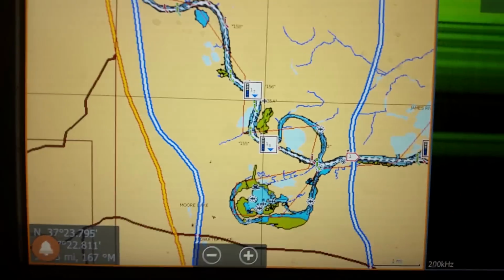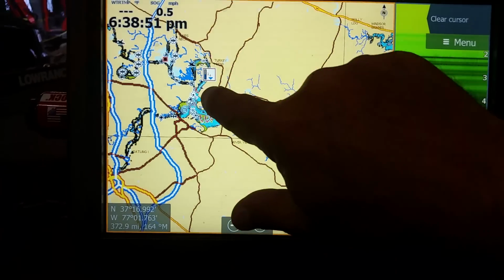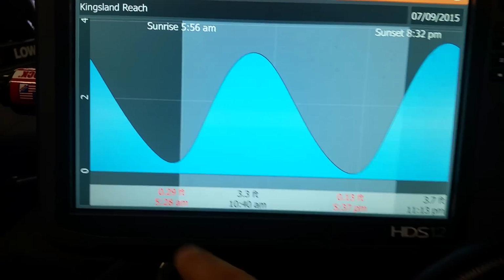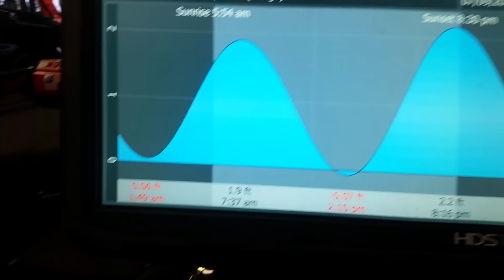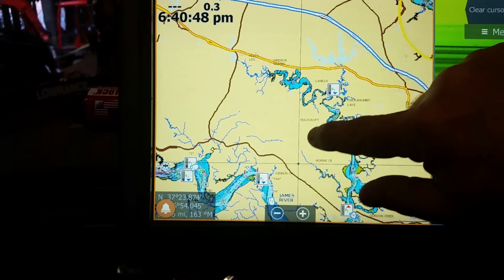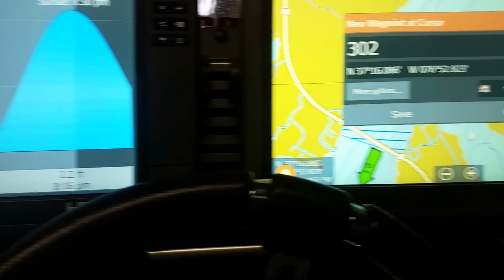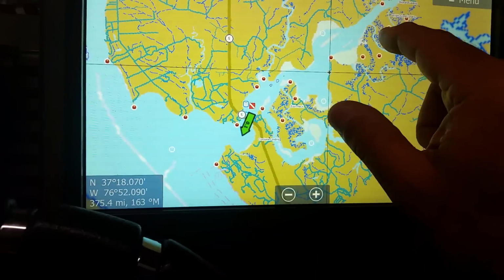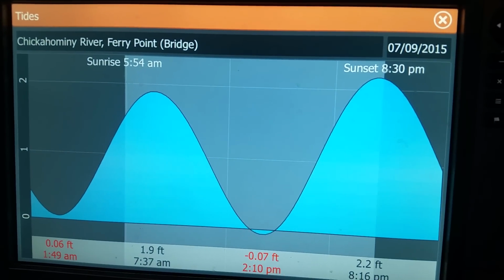Dave Talks Tides On Lowrance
Preparing for the next event means spending some time in the boat looking at electronics, especially when tide charts are involved. Dave checks out the tide situation for the James River BASS Northern Open, though his Lowrance Gen III's make it quite simple, he does not like what he sees!